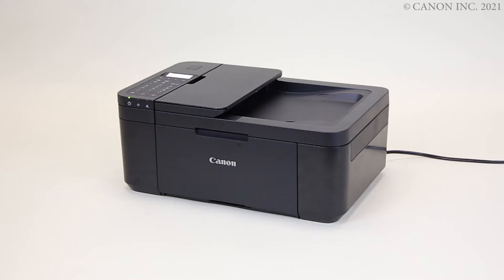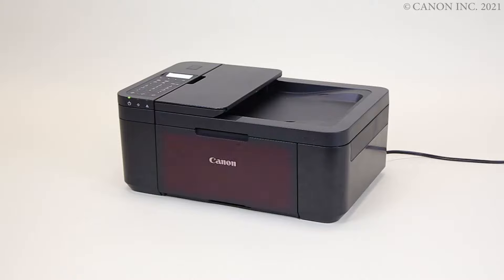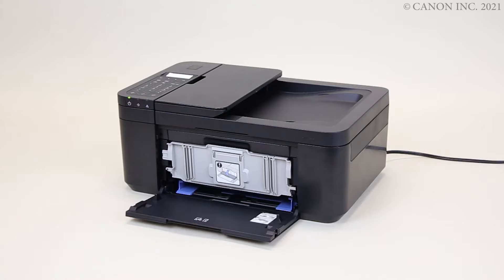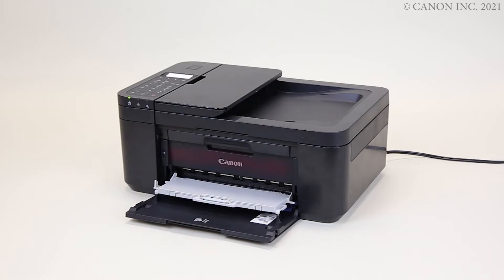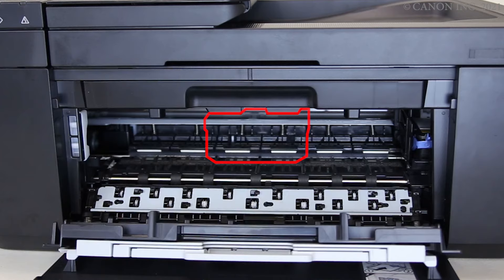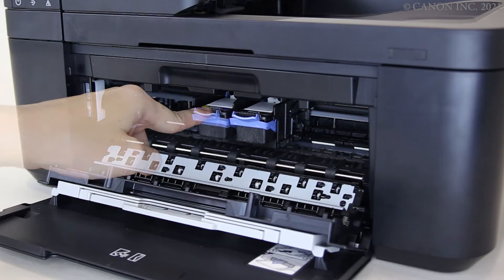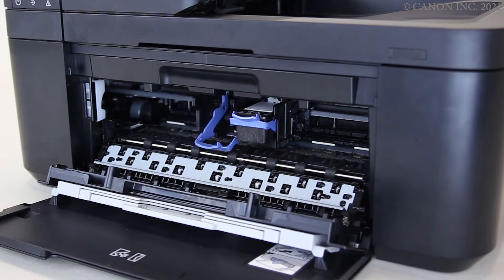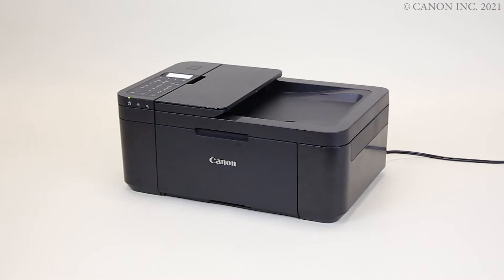Replacing the cartridges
Remove the empty cartridge(s).